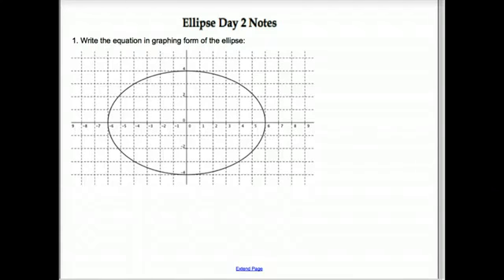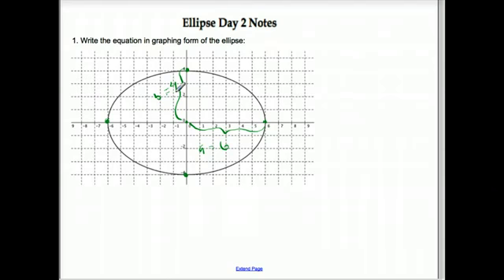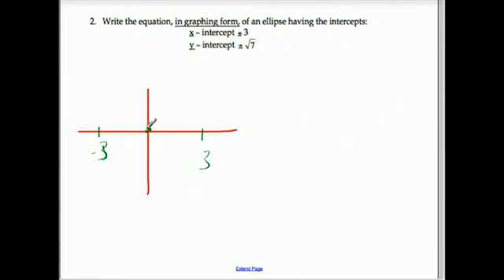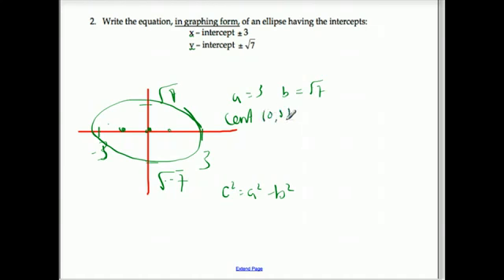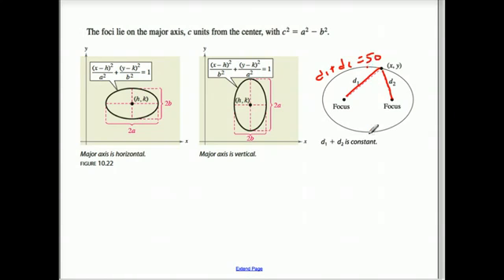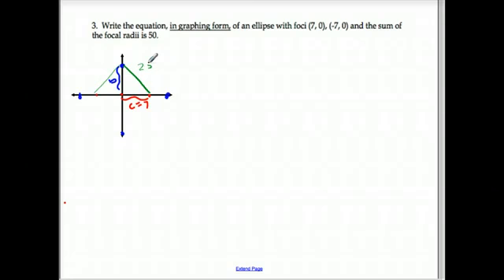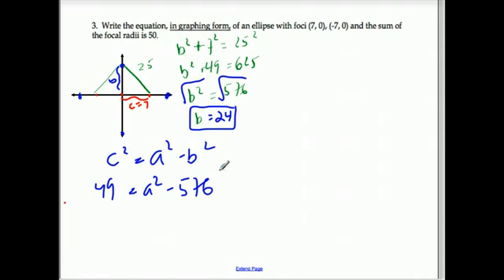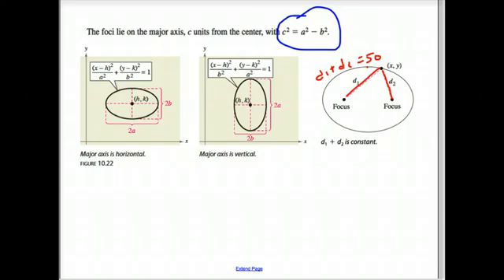PC Ellipses Day 2